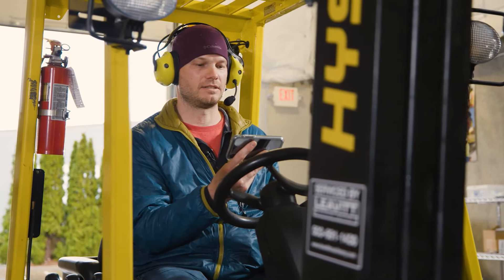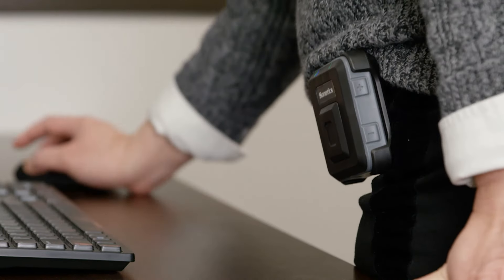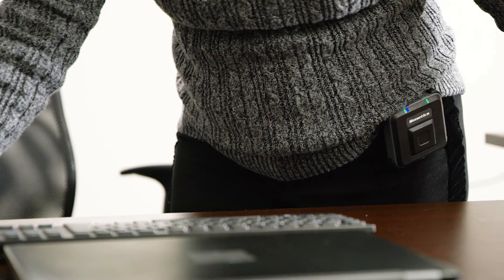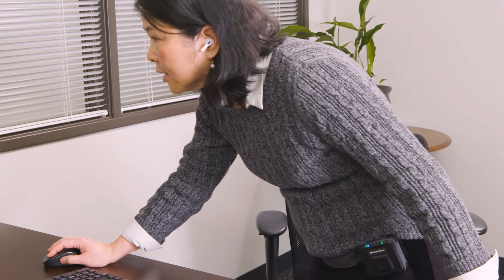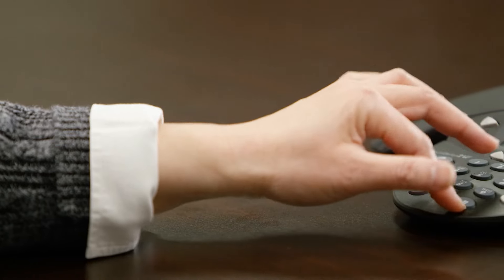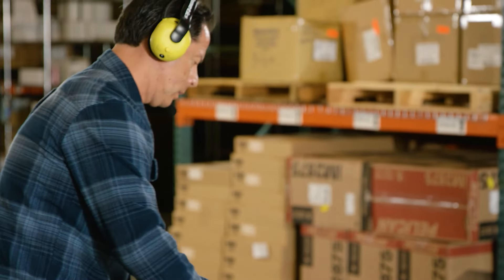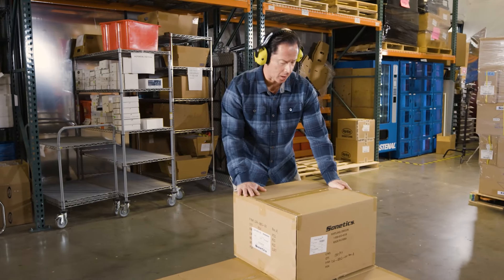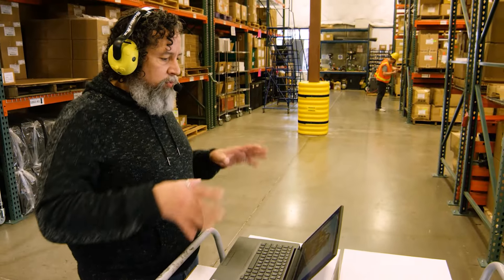Experience Sonetics Headsets - Sonetics Integration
Sonetics headsets combine hearing protection with the ability to hear sounds that alert you of danger.